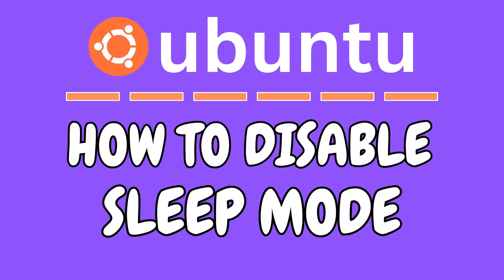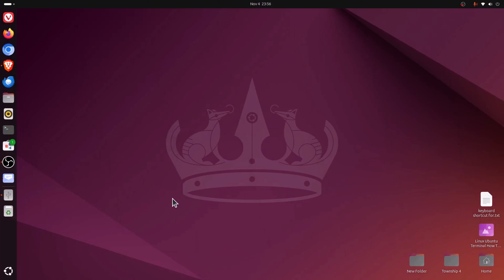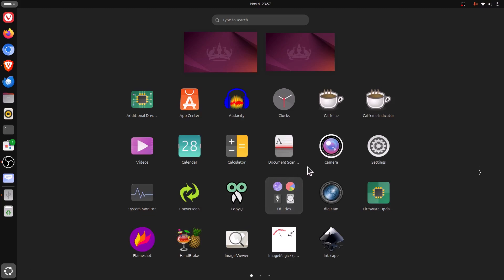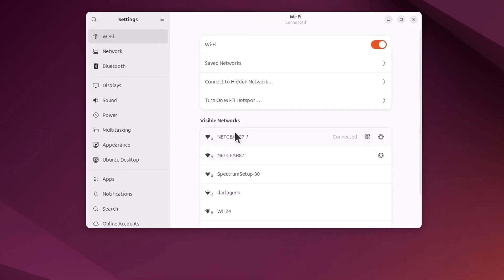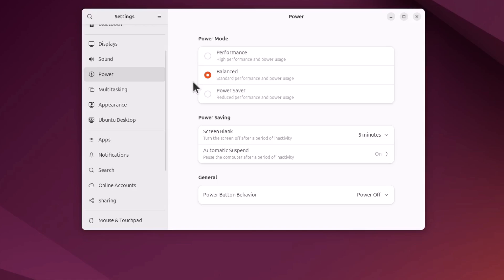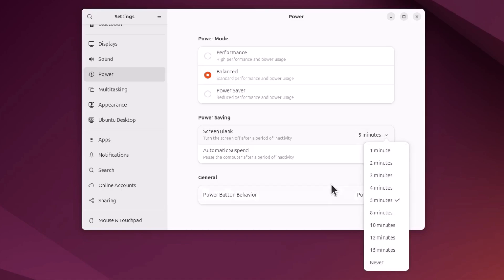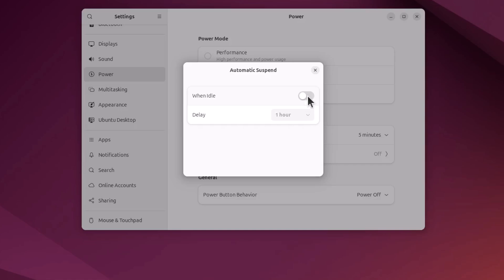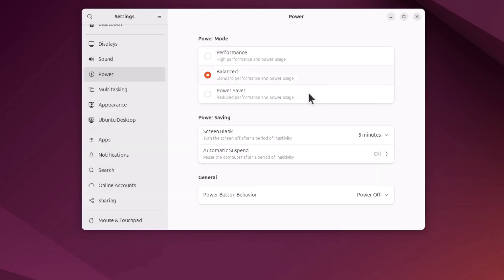How To Disable Sleep Mode In Ubuntu ( 24.04.1 LTS )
In this tutorial, learn how to disable sleep mode in Ubuntu to keep your system running without interruptions. Disabling sleep mode is useful for uninterrupted downloads, long-running tasks, or presentations. Follow this easy, step-by-step guide to adjust your power settings in Ubuntu and prevent your computer from going to sleep.

Simple Steps
1. In the lower left corner and click on the "Show Apps" button.
2. Open "Settings".
3. In the dialog box that opens, in the left side pane, scroll down and click on "Power".
4. In the center pane, click the dropdown next to "Automatically Suspend" and set your preference.

Chapters
0:00 How To Turn Off Sleep Mode In Ubuntu
0:25 How To Find Settings In Ubuntu
1:00 Click On The Power Tab
1:13 How To Change The Screen Sleep Time In Ubuntu
1:30 How To Change The Automatic Suspend Time In Ubuntu